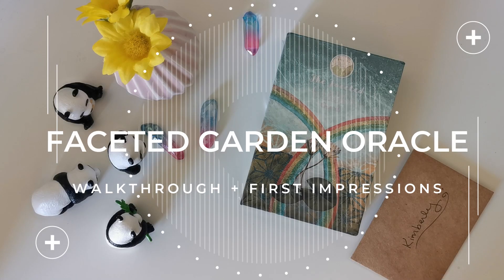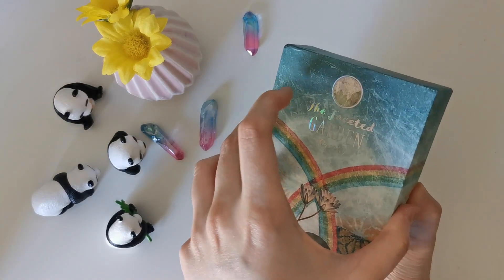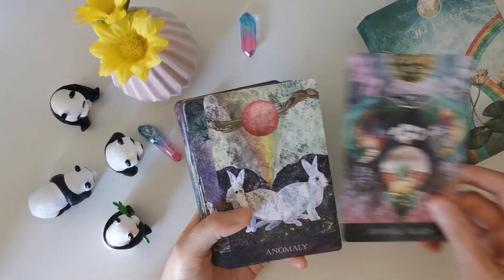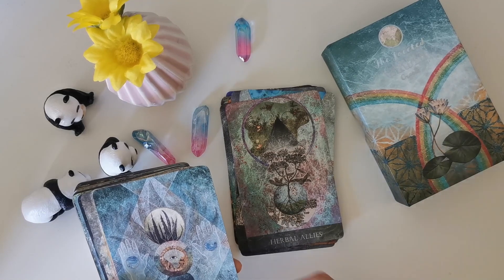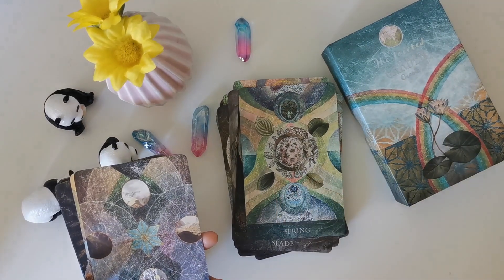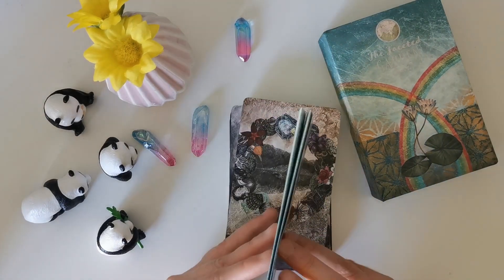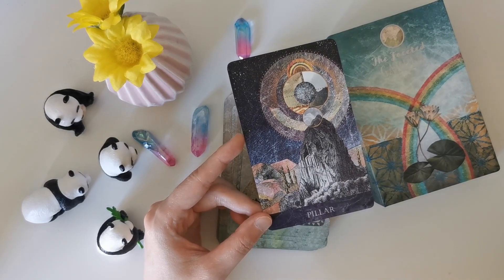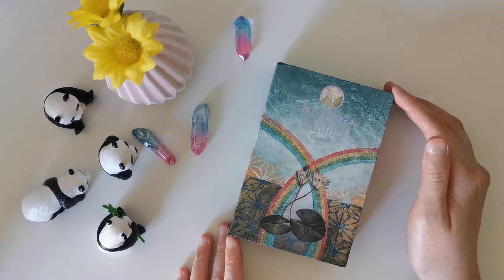A walk in the cosmic garden 🌠💐🌵🍂 Unboxing Faceted Garden Oracle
💐FACETED GARDEN ORACLE💐